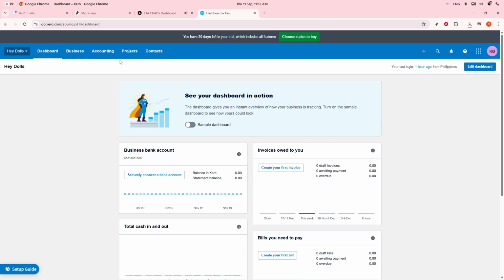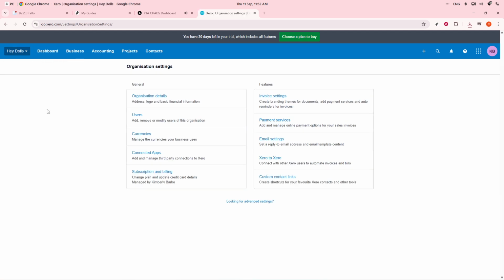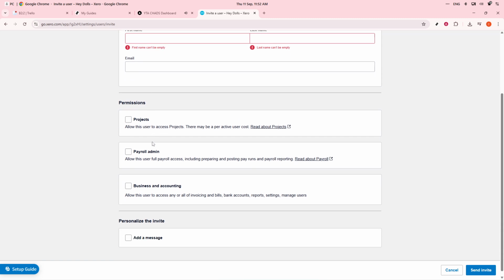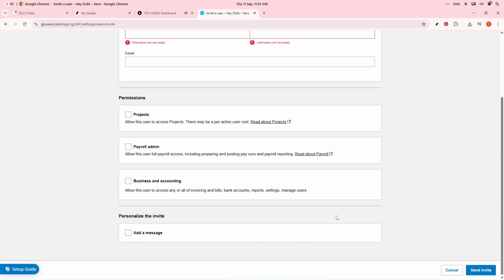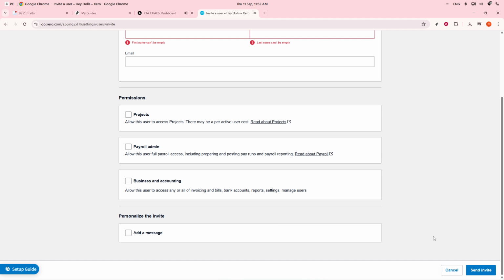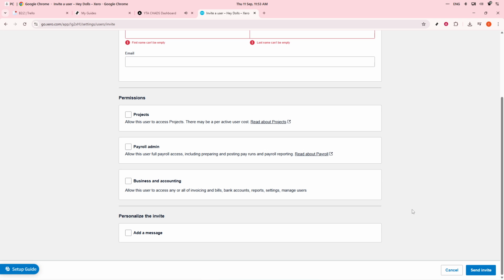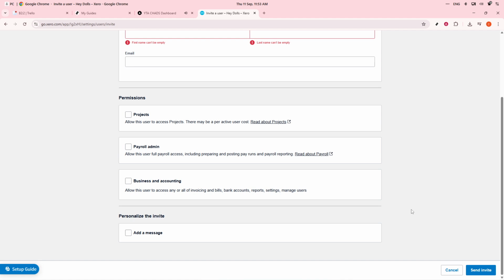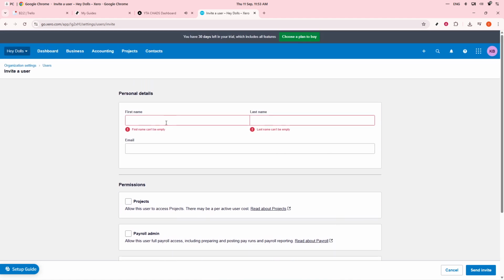How to Invite Users on Xero Complete 2025 Guide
Learn how to invite users on Xero with this complete 2025 step-by-step guide. Whether you’re adding your accountant, bookkeeper, staff member, or business partner, this tutorial shows you exactly how to send an invitation, assign user roles, and set the right permissions in Xero. You’ll discover how to manage access levels, control what each user can see or do, and keep your financial data secure. Stay organized, save time, and confidently manage users in the latest version of Xero.